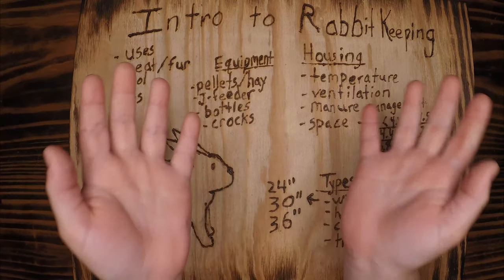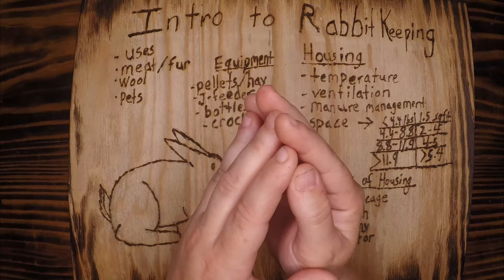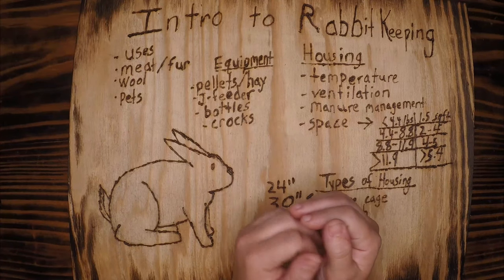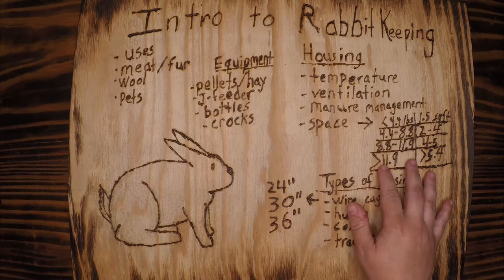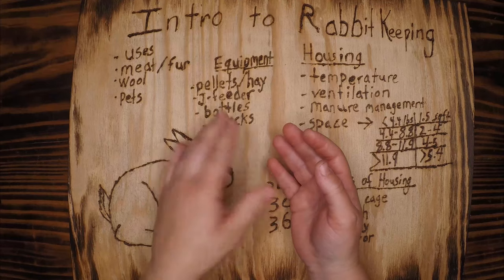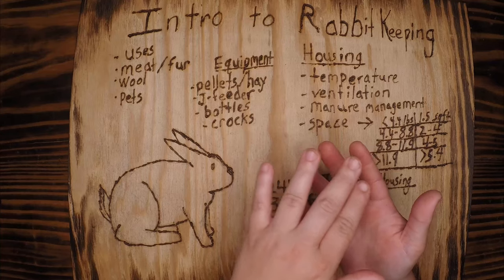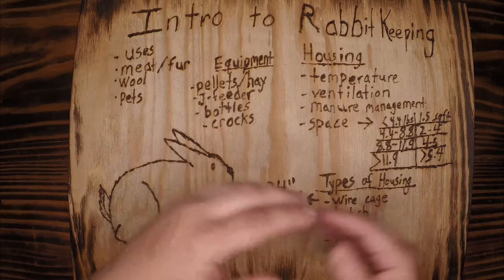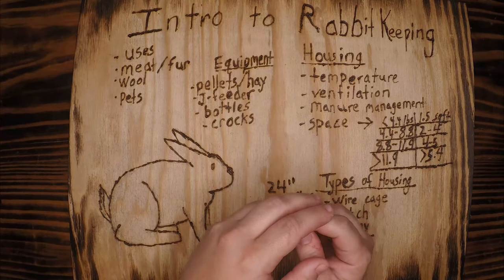Rabbits and rabbit keeping basics! Getting ready before you bring them home!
An introduction to rabbit breeds and rabbit keeping. Rabbits make for one of the best types of animals to start a homestead with as they provide meat, fur, and reproduce prolifically! We have been raising and breeding rabbits on and off for over 20 years and as long as you have good stock and adequate housing they are a joy to keep.